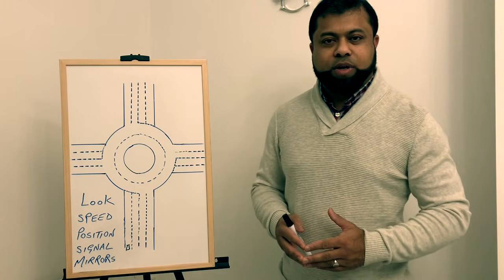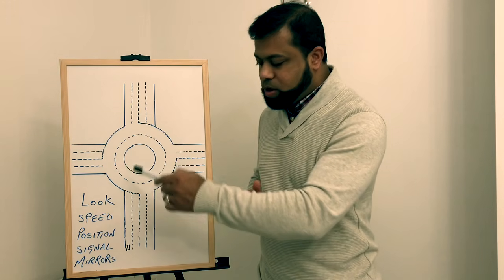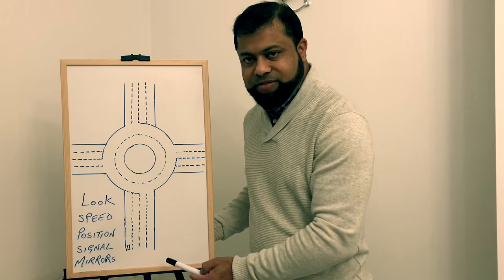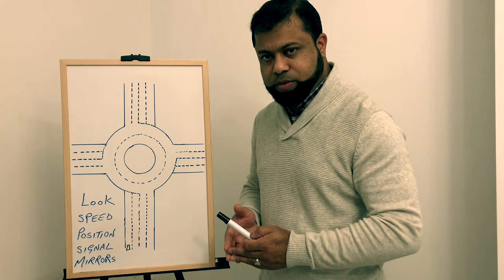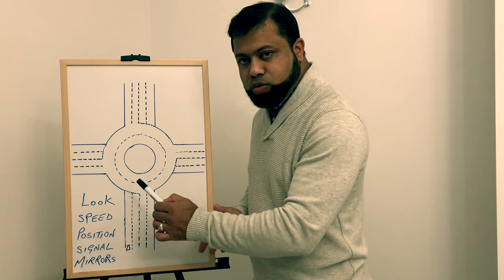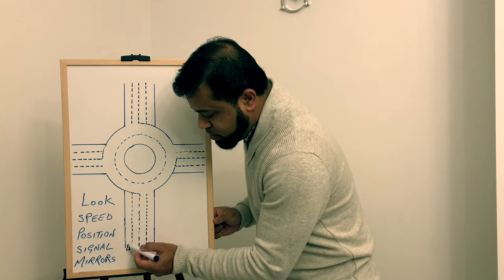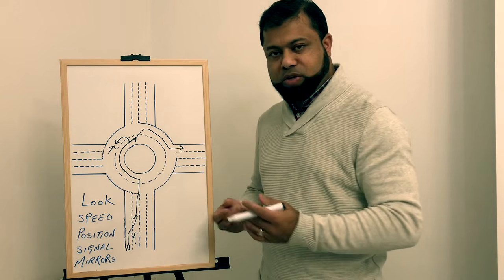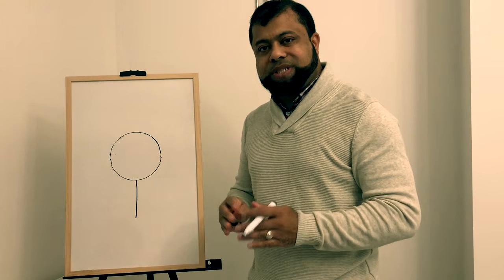Roundabouts driving lessons - How to deal with roundabouts - Learning to drive!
Roundabouts driving lessons - how to deal with roundabouts and learning to drive on roundabouts - the theory and the practical side of roundabouts fully explained. It is important to have the full knowledge of theoretical and practical of roundabouts and this video do just that. This video will make it easier for the viewers to understand about the roundabouts in the UK.

In this video firstly it is explained clearly in full details about roundabouts in the UK, and then it is shown in practice how to deal with roundabouts.

Roundabouts are complex and it can be confusing unless one has the full knowledge and the full understanding of roundabouts. This video was created to make the roundabouts easy to understand and not feel confused on roundabouts in the UK.

In this video it's explained how to approach roundabouts with the sequence of Mirrors, Signal, Position, Speed and Look (MSPSL), and the sequence is explained in plain English so it's understood by the viewers easily. It's then shown video clips to explain how the sequence is put into practice.

To summarize - this video will give the full theory explained on roundabouts and how to deal with roundabouts or how to drive on roundabouts.

By the end of this video the viewers will have full knowledge and full understanding of roundabouts in the UK and that was the plan when the video was created. A great video for learner drivers in the UK.

Roundabouts:

1st Exit Left:

1. Check top rear view mirror and left mirror
2. Left signal
3. Left lane
4. Speed around 10MPH around 2 car distance away, gear should be 2nd and clutch fully up before entering the roundabout
5. Final look on the right, when clear enter the roundabout on the left lane. As leaving the roundabout check the rear view mirror, left and right mirror and take the signal off.

2nd Exit Straight Ahead:

1. Rear view mirror and left mirror
2. No signal
3. Left lane
4. Reduce the speed to around 10MPH around 2 car distance away from roundabout, gear should be 2nd and clutch fully up before entering the roundabout.
5. Final look on the right, if safe enter the roundabout on the left lane and as passing the 1st exit look on the rear view mirror and left mirror and signal left. Then as leaving the roundabout check the rear view mirror, left and right mirror and take the signal off once left the roundabout.

3rd Exit Right:

1. Rear view mirror and right mirror
2. Signal right
3. Position on the right lane. Check the right blindspot before changing lane
4. Speed around 10MPH around 2 car distance away from roundabout, 2nd gear and clutch fully up before entering the roundabout
5. Final look on the right, if safe enter into the right lane and keep signalling right. As passing the 2nd exit check rear view mirror, left mirror, signal left and check over left shoulder for blindspot and change into left lane. As leaving the roundabout check rear view mirror, left mirror and right mirror and enter into left lane and take signal off once entered fully.

4th Exit Right:

Same as 3rd exit on approach, above, except when leaving signal after the 3rd exit and into left lane.

Driving TV!